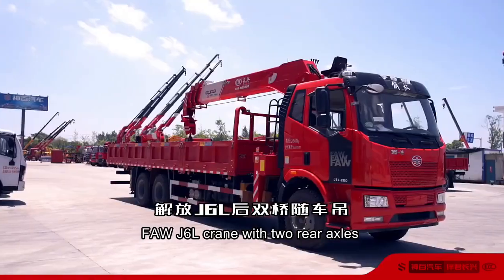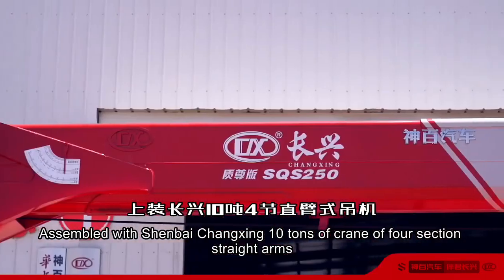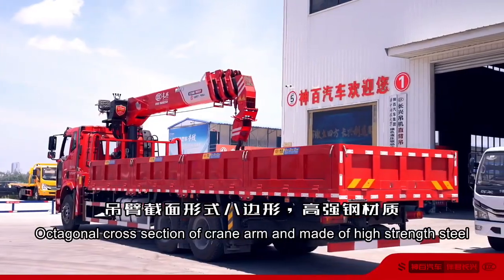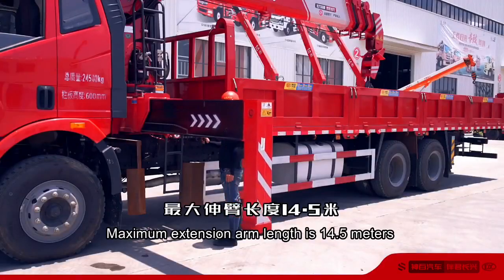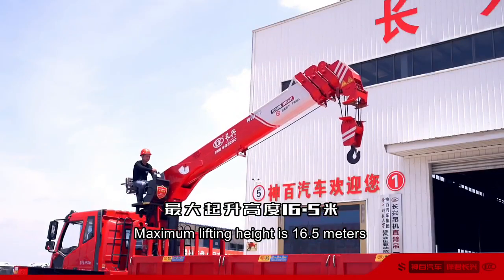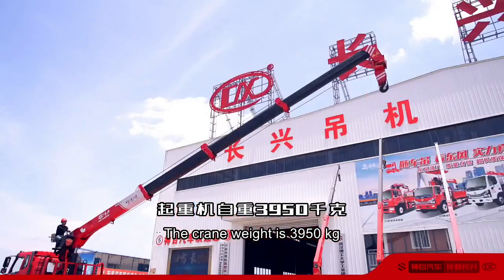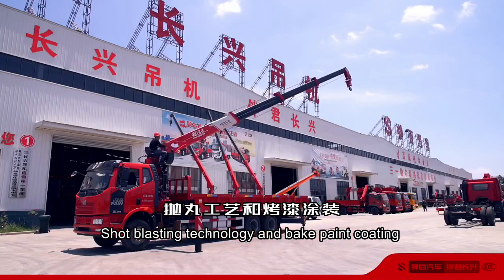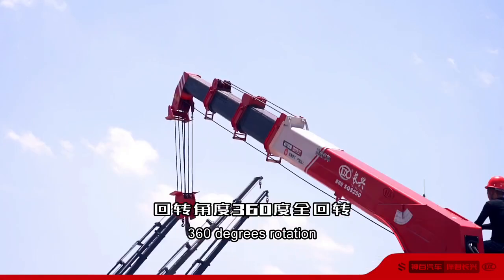一汽解放，走向国际，吊装起重，挣钱机器#随车吊